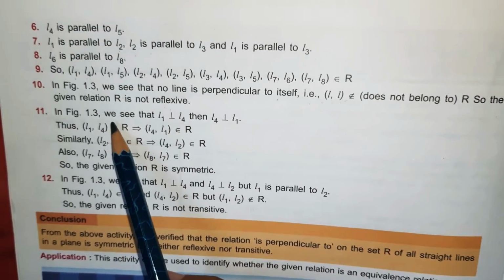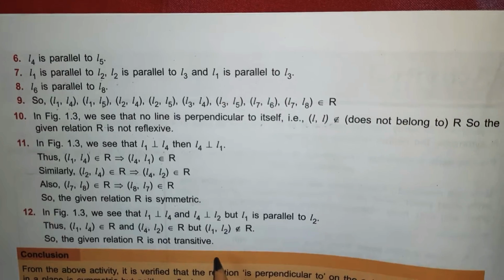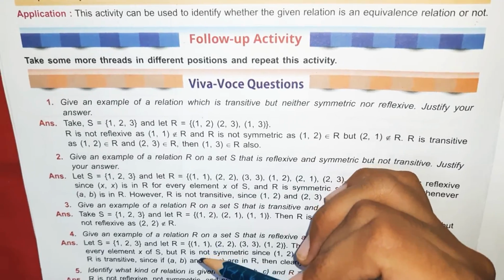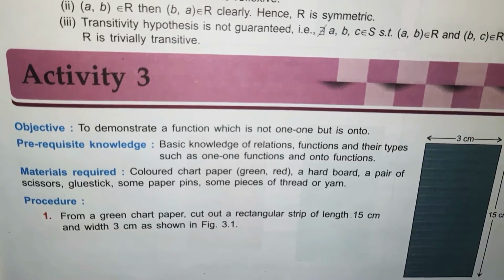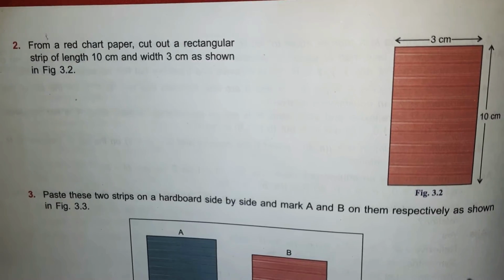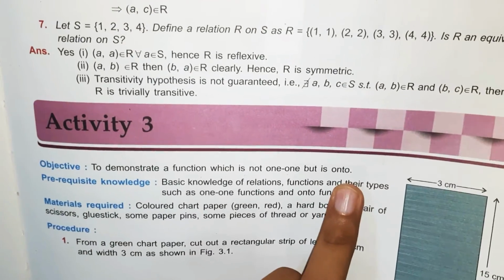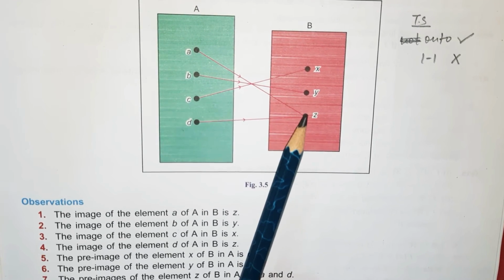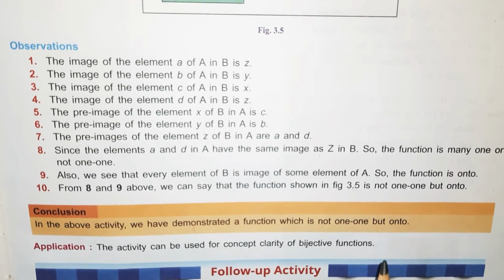ACTIVITY 1 (Contd), ACTIVITY 2 MATH LAB